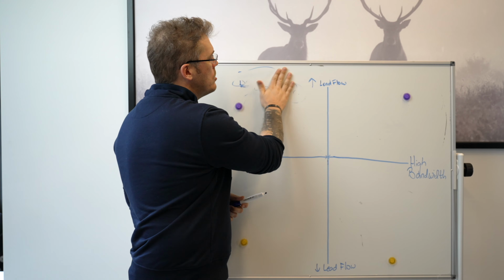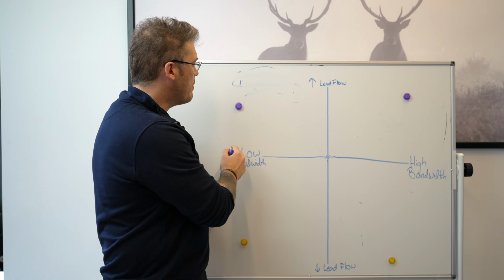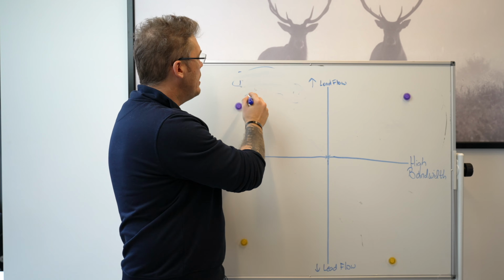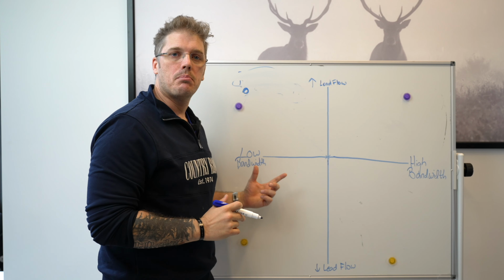How to convert leads into sales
If you want your business to have HIGHER pick up rates then go

I am the former CEO of 7th Level sales training and Sales Sniper. I have done sales and set up outbound teams for some of the world's biggest names. I got sick of terrible pick up rates and decided to fix it by building my own Dialer, If you are looking to increase your contact rates and outbound performance then go

I have been training reps for a long time and I am always asked where the best place to sell. So I made it easy for everyone and you can see what sales opportunities I have going on:

I have a bunch of free resources bc you shouldnt HAVE to pay for stuff to get value.
Here are some of the most watched educational videos I have

Download the guide to get higher pick up rates
Download the guide to learn how to overcome any objection Step by step
Download the guide to learn the terms that help you be a better sales manager
Download the guide on how to prevent spam flagging
Download my Outbound Compliance 101 guide

I have worked with some of the best companies in all industries
Airwallex - Southern Hemisphere largest Fintech
Nuvia Smiles
LightSpeed VT
Ryan Serhnant
Vince DelMonte
Gym Launch
NCI Fitness
Exxon Mobile
401 Auto
Many More
7th level training
Cole Gordon
Taylor Welch
Flip Secrets
Gym Launch
Click Funnels
And more